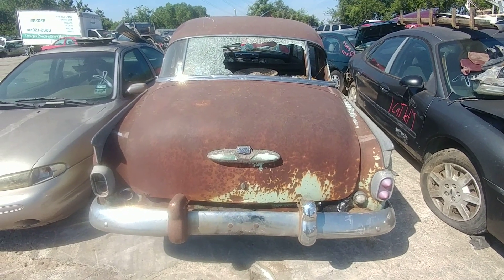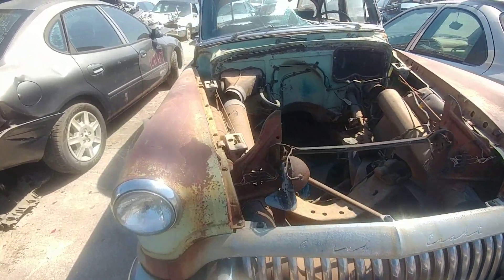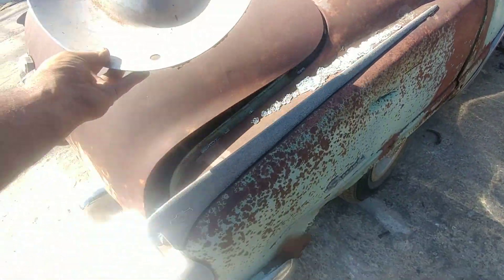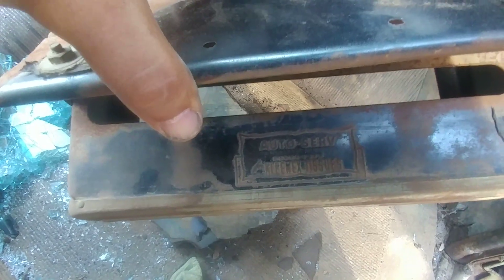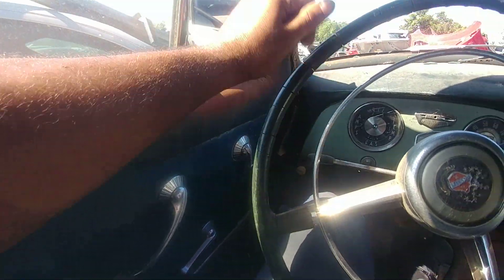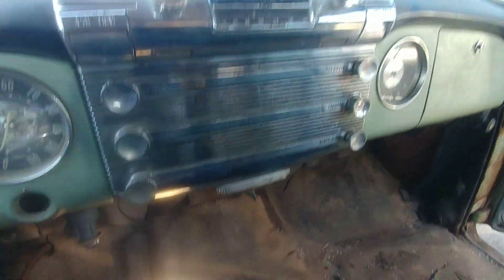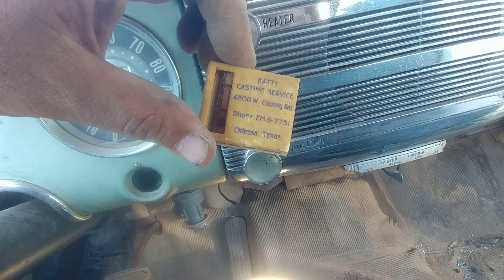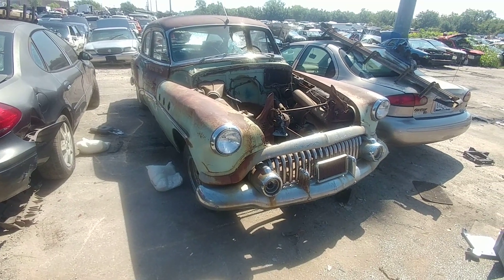1952 Buick Special Junkyard Find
1952 Buick Special Junkyard Find. Lets go back even further to to the 1950's. This is a very rare sight to see in the yards these days. Spotted this 1952 Buick Special 4 door sedan in the yard and just had to check it out. It was full of junk but i spent a little time taking most of it out to get a much better view and video of it. Found a pretty cool vintage Kleenex tissue dispenser box still under the dash on the passenger side. Overall the the body was pretty beat up but the interior wasn't in too bad of shape, all things considered. The drivetrain was long gone along with the hood. I really wanted to snag the front licence plate frame but couldn't get it. Ill be back and hopefully it'll still be there.